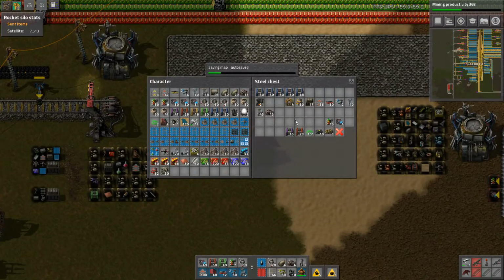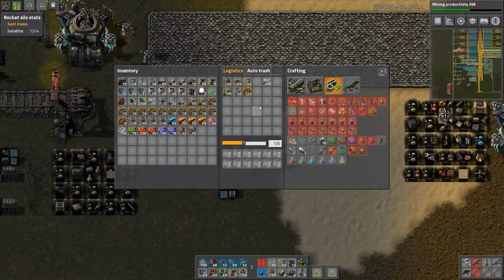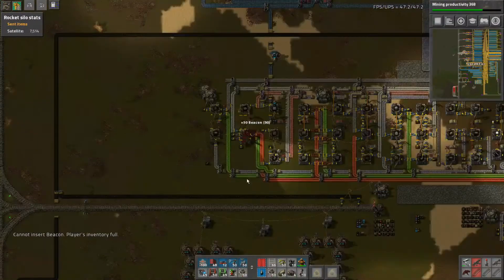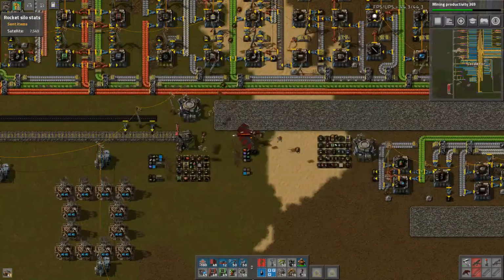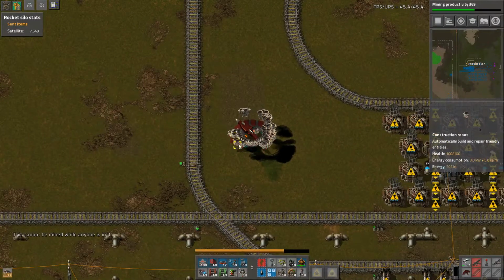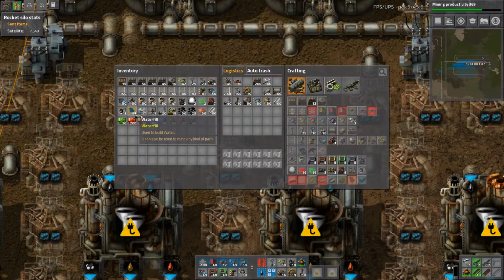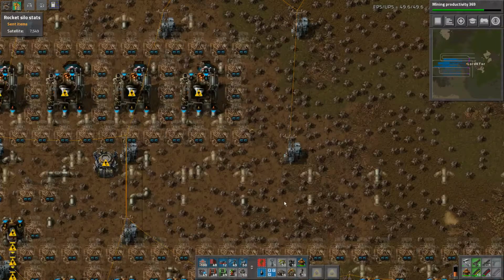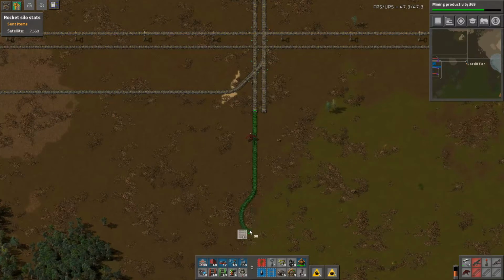Factorio 0.16 Building the Hyperbase EP116 More Oil Processing